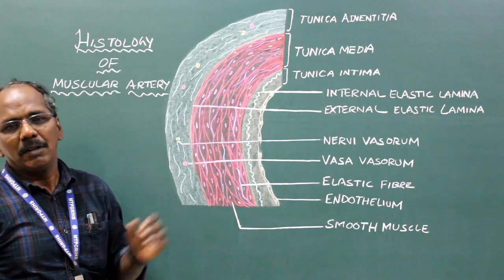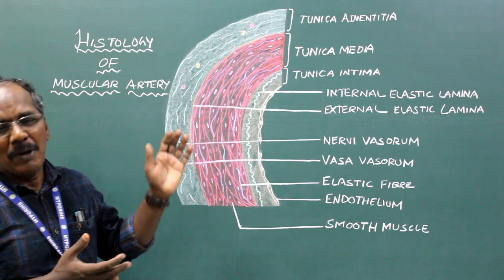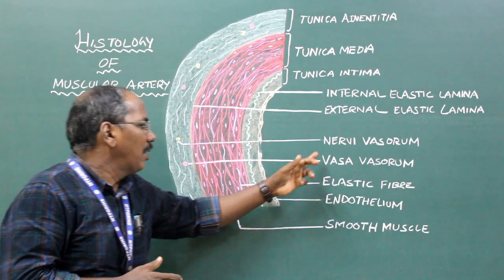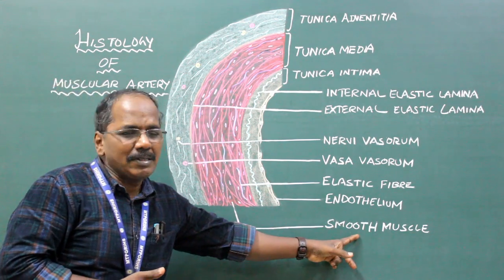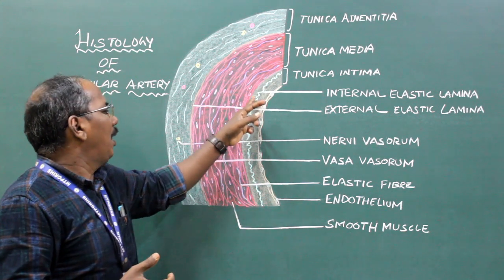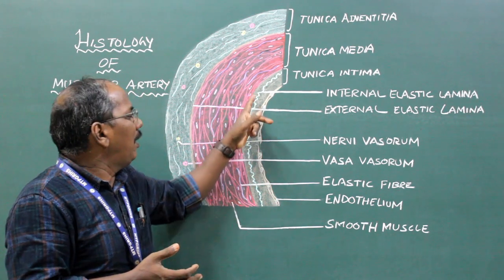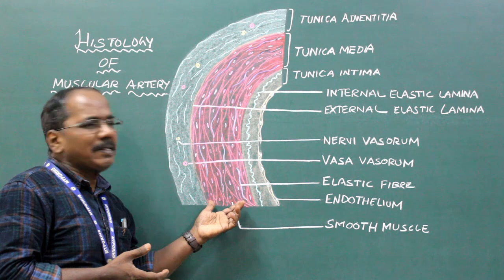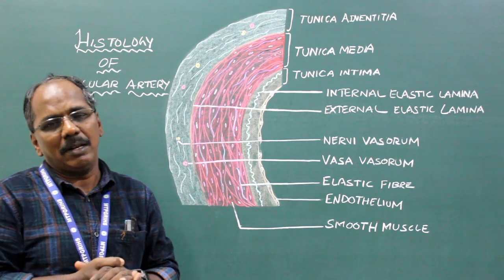Histology of Muscular artery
Histology of Artery: Histology of Medium sized artery. Difference between Elastic & Muscular Artery.